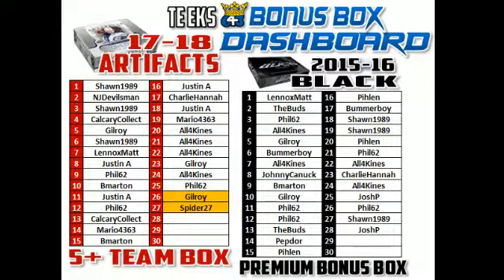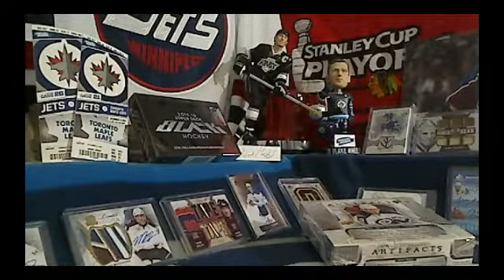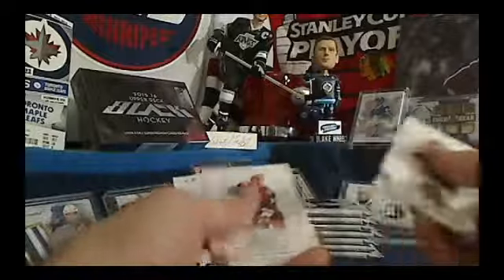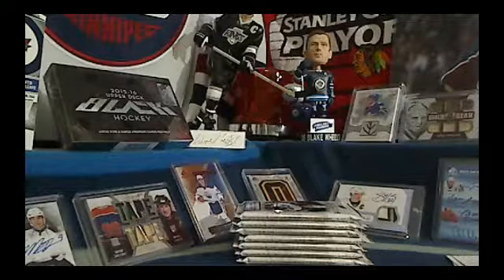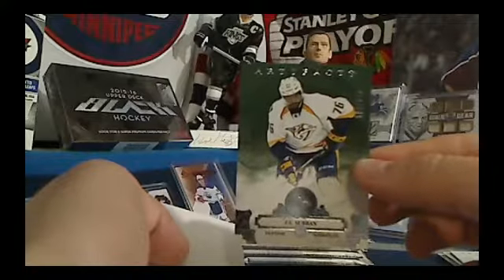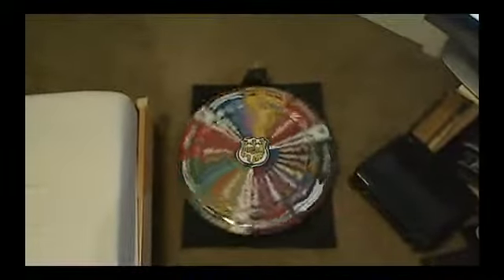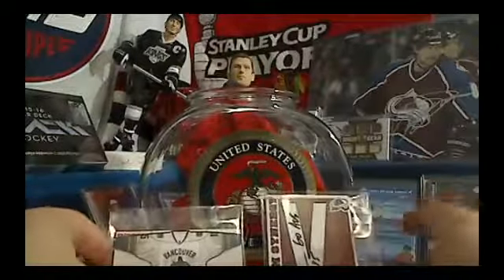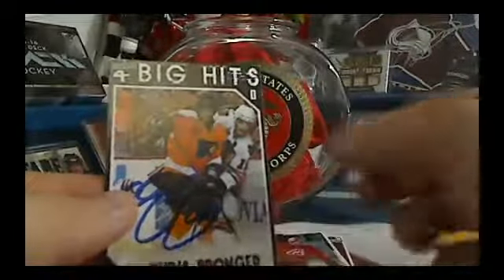Teeks643 Box Break of 17-18 Artifacts + 10 Bonuses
Check out Breaks like these from Teeks every Sunday and Monday night at 643BoxBreaks.com!

Teeks643 Hockey Pool Prizes include: A jersey signed by Patrik Laine, A Wayne Gretzky autographed statue, a Sidney Crosby Signature Patch Card, a Bobby Orr Lettermarks Auto, and 20 other cards!